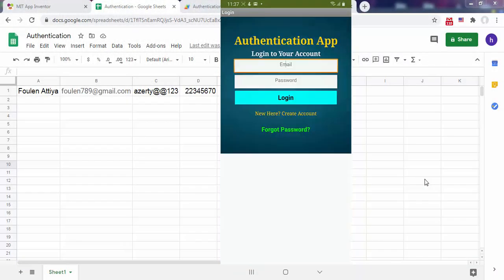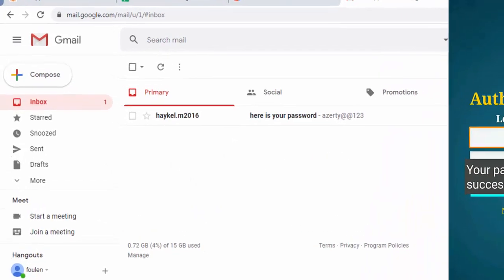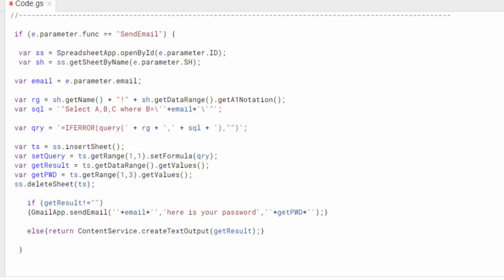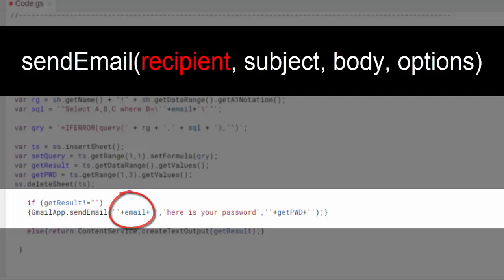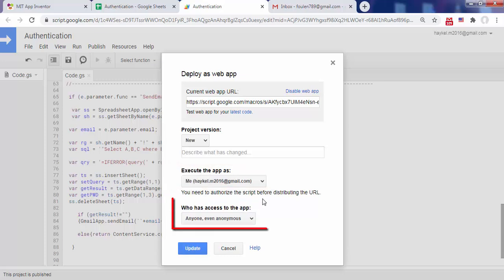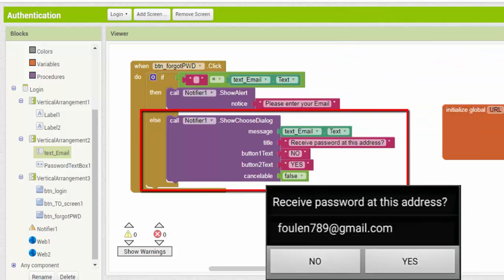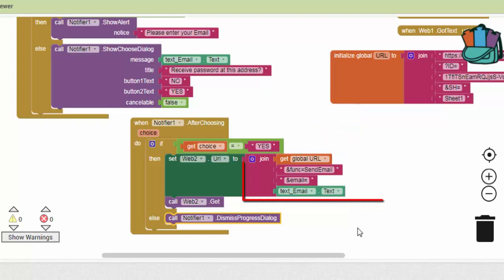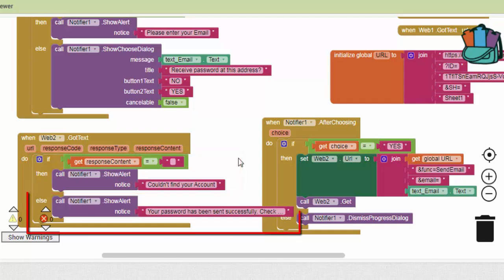App Inventor and Google Sheets: Send an email containing Authentication data (forgotten password)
In this video you'll learn how to Send an email containing Authentication data (forgotten password) with App Inventor and Google Sheets.